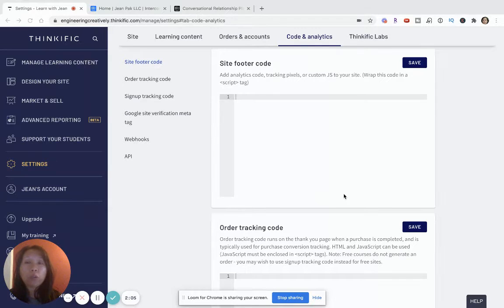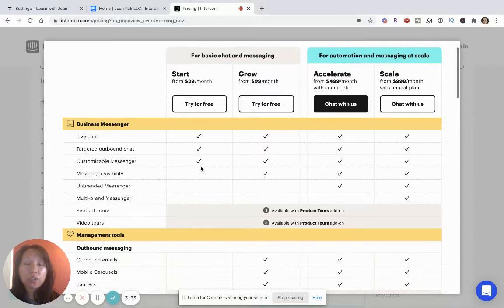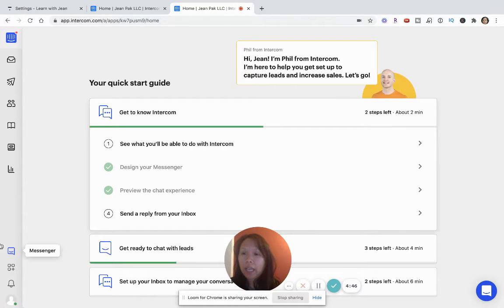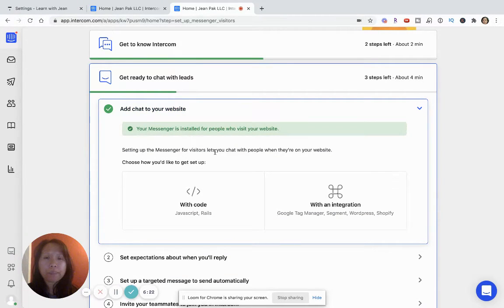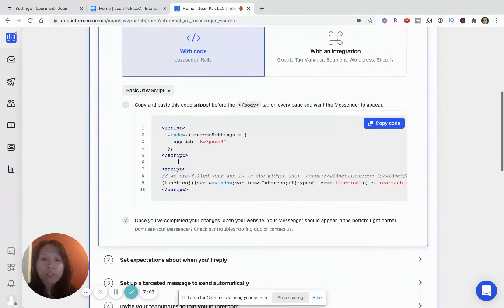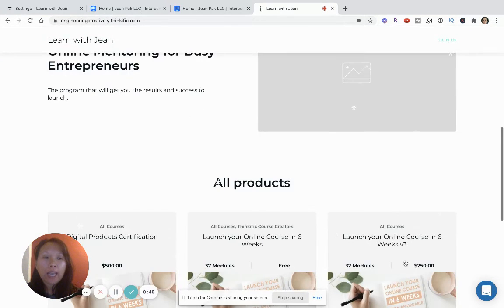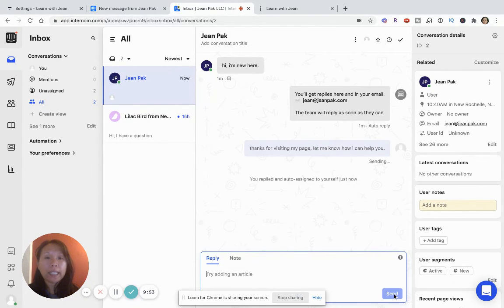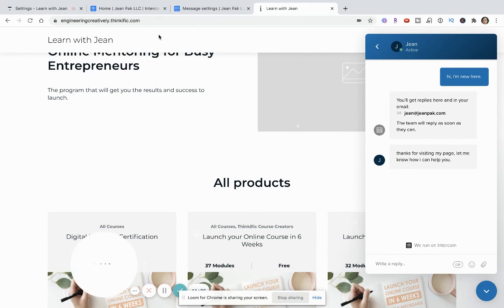How to Setup Intercom Chatbot in Thinkific Landing Page?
This video will discuss the benefits of setting up a chatbot on your Thinkific landing page to increase conversations, personalize the customer experience and generate new leads and how to add the code into your Thinkific landing page.

Chatbots are used widely more now due to the ease of setting it up without code and for automating tasks and support for your business. It's a great way to interact with potential prospects who stumble upon your landing page and address questions about products and get to know them.

Intercom is one of many chatbots and it's easy to copy and paste the code into your Thinkific landing page and start a conversation. Intercom is very accessible to people who don't know how to code and you can set up different chat hours and add team members as you grow your business